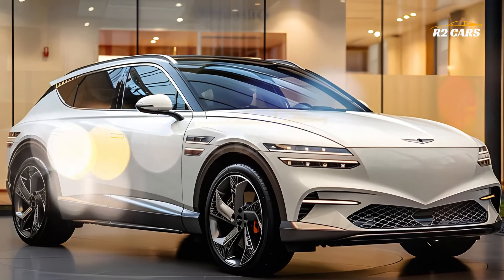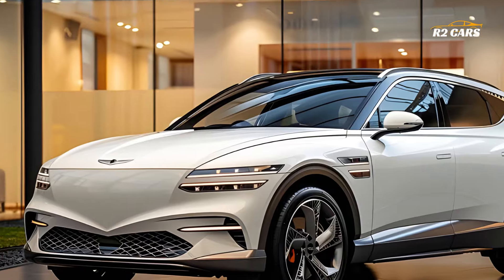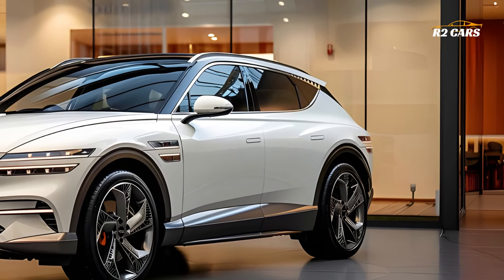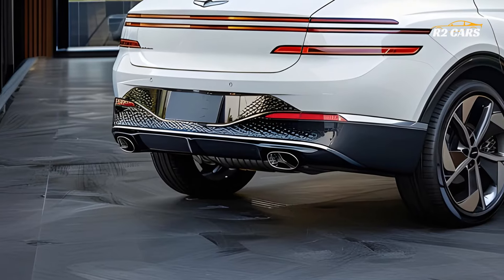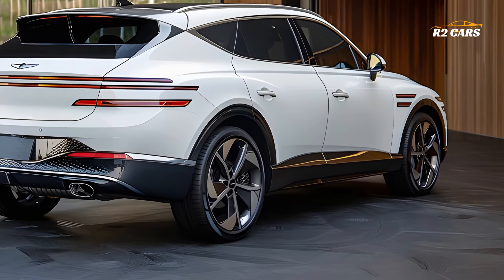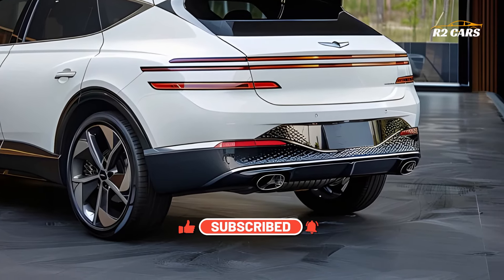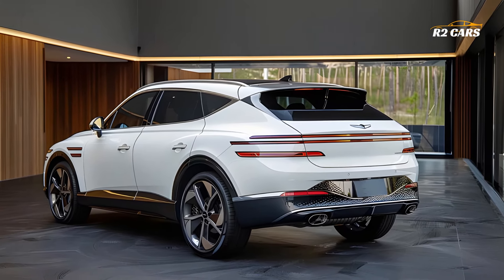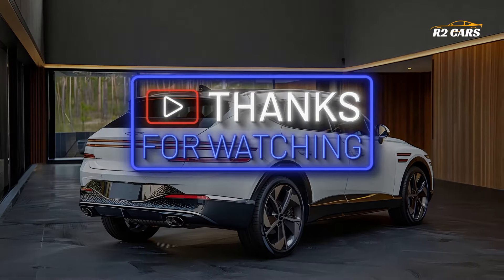New 2025 Genesis GV60 Revealed! - The Best EV Forever!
We are ecstatic to tell you about the cutting-edge 2025 Genesis GV60, the premier electric vehicle of its time. With its cutting-edge technology, stunning style, and exceptional performance, the GV60 is set to revolutionize the electric vehicle market. What makes the 2025 Genesis GV60 an exceptional electric vehicle to drive?

The 2025 Genesis GV60 stands out with its streamlined and modern look. The unique LED lighting, aerodynamic shape, and eye-catching front grille give it a sporty and fashionable appearance. In addition to enhancing its remarkable economy and performance, the GV60's distinctive design makes it stand out in the competitive electric vehicle market.

This vehicle's remarkable performance and range are powered by the groundbreaking GV60 electric drivetrain. Advancements in battery technology and powerful electric motors have made it feasible to achieve greater quietness, faster acceleration, and more range. Genesis created the GV60 with great care to ensure that it is both environmentally friendly and provides an exhilarating ride.

The GV60 has an ultra-modern and opulent interior. Contemporary entertainment systems, high-quality materials, and state-of-the-art connection and safety technologies have made driving an enjoyable experience.

Last but not least, the Genesis GV60, set to debut in 2025, will supposedly be the electric vehicle (EV) industry standard due to its state-of-the-art technology, gorgeous design, and exceptional performance. This vehicle not only represents the exciting and environmentally conscious nature of driving in the future, but it also represents a huge step forward for electric automobile technology. Your observation is really appreciated.

R2 CARS CHANNEL